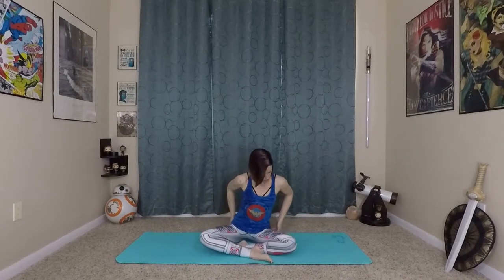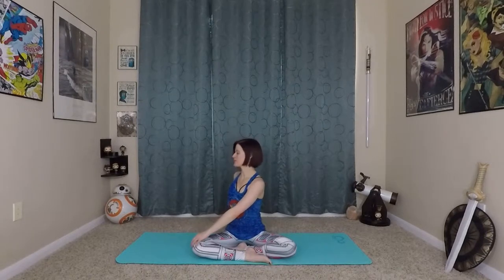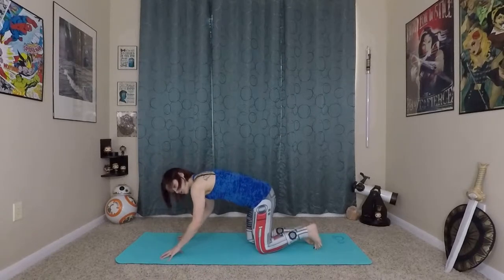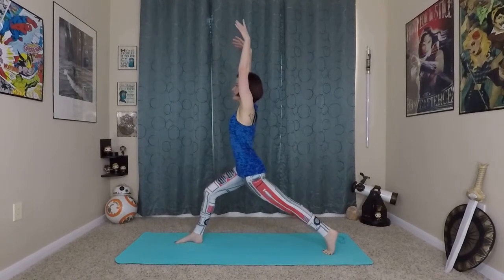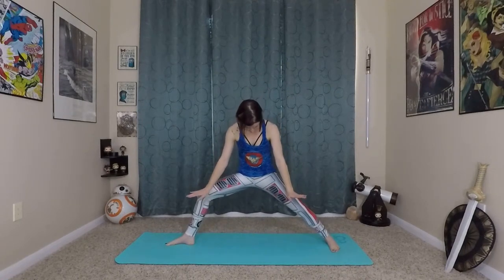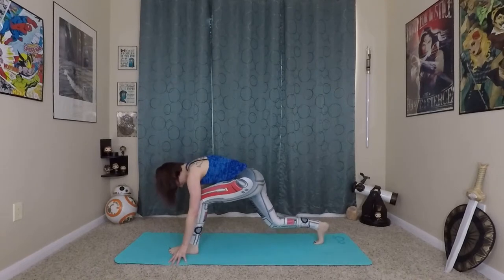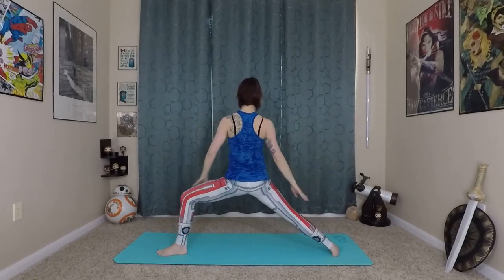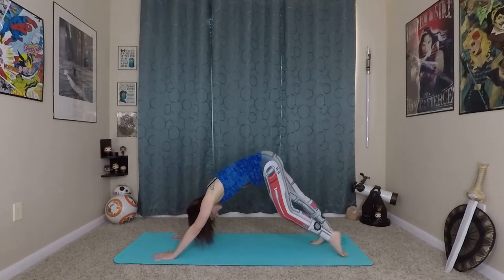Flying Warrior Flow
Unleash your inner warrior with this fun and challenging warrior flow!